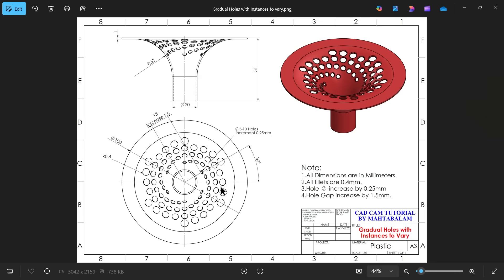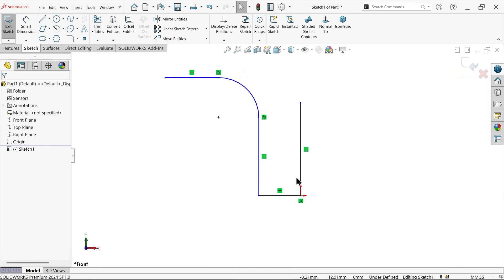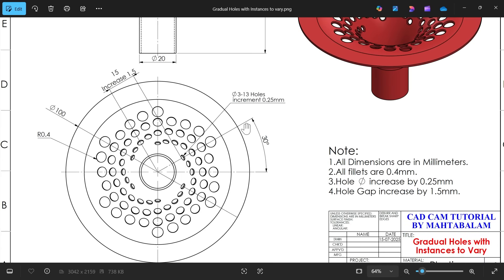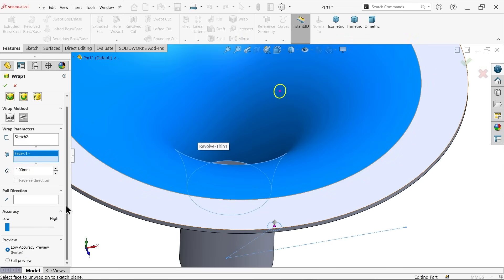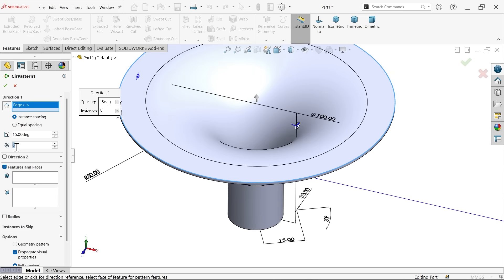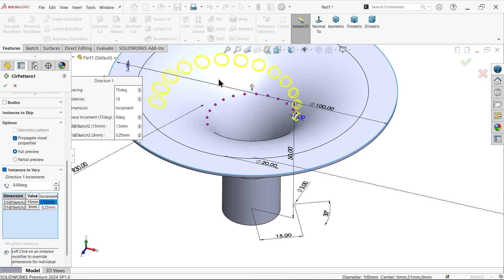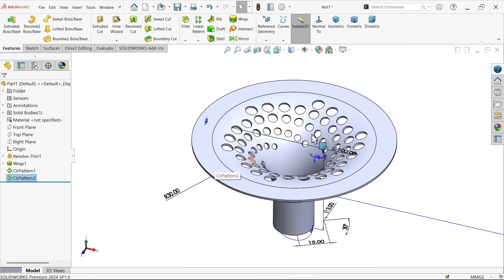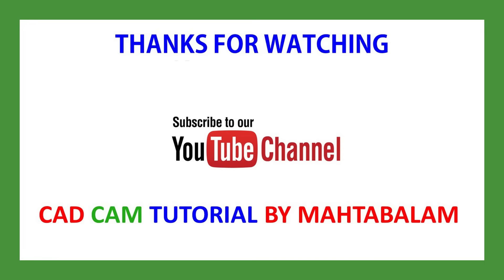Gradual Holes with Instance to vary Command in Circular Pattern with SolidWorks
1.REVOLVED BOSS/BASE
2.CIRCULAR PATTERN (INSTANCE TO VARY)
3.FILLET
4.WRAP
5.ADD APPEARANCE